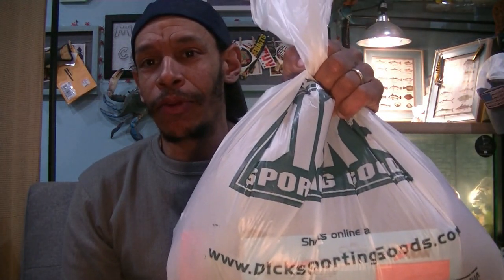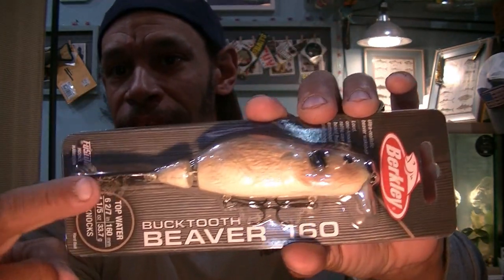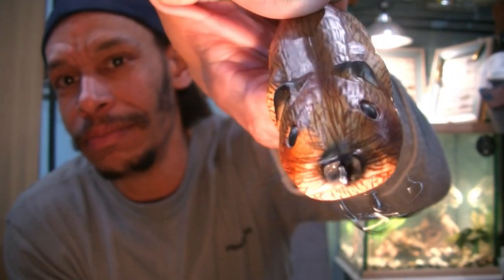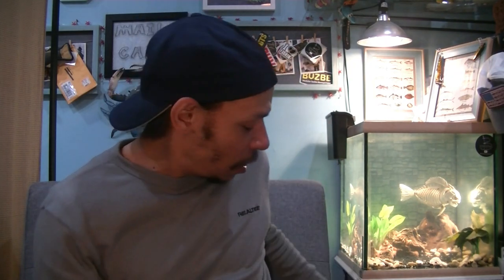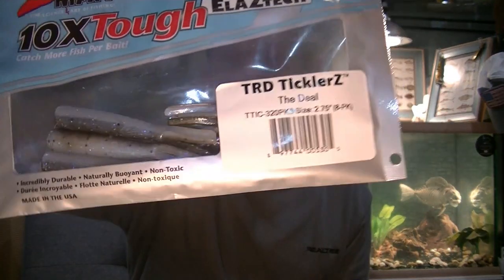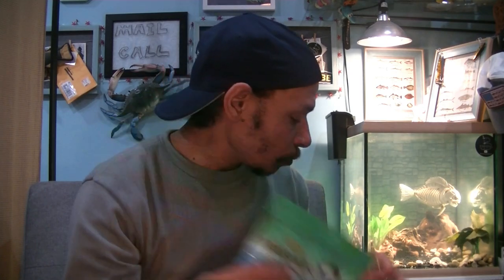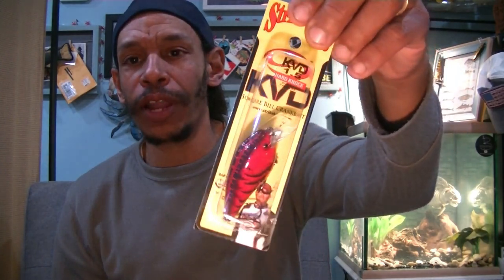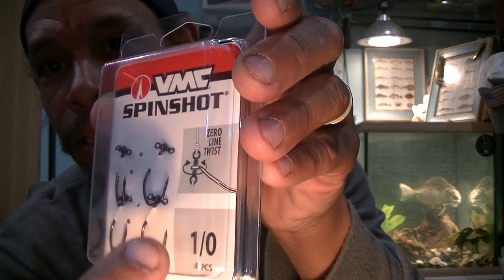HOOKOHOLICS Winter finesse suggestions and Giveaway additions